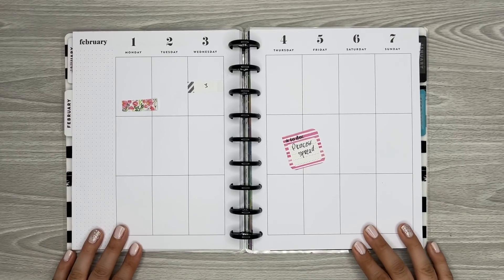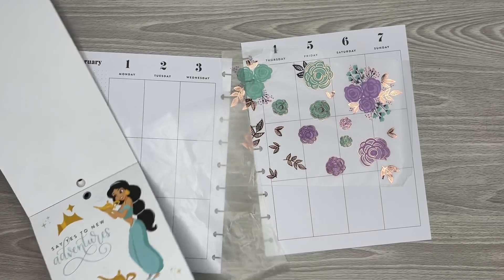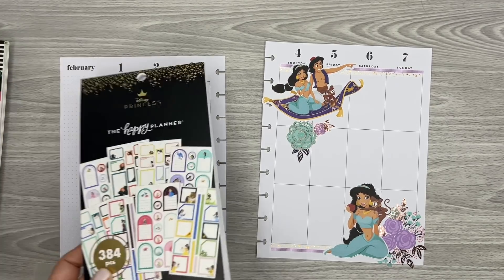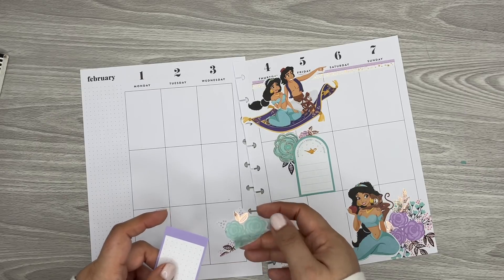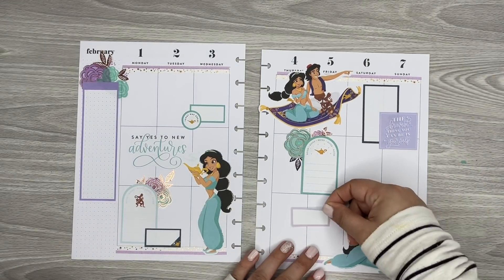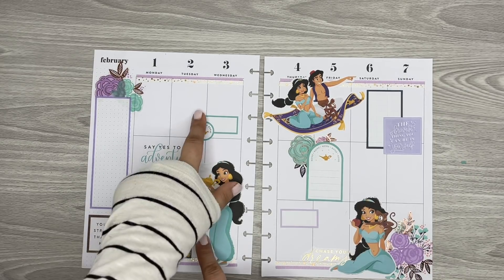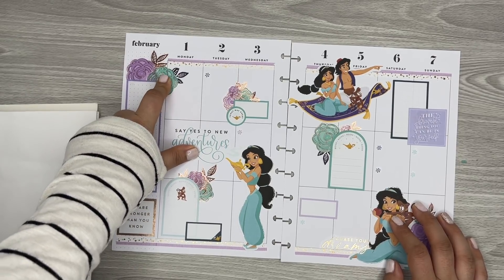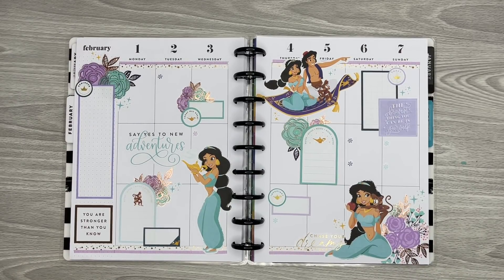PLAN WITH ME | CLASSIC HAPPY PLANNER | DISNEY PRINCESS JASMINE | February 1-7, 2021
In this video I am decorating my Classic Happy Planner

Wax Paper

Retractable Knife

Muji Pens